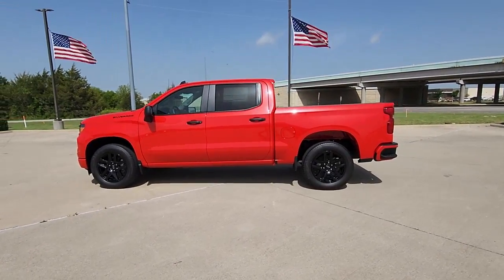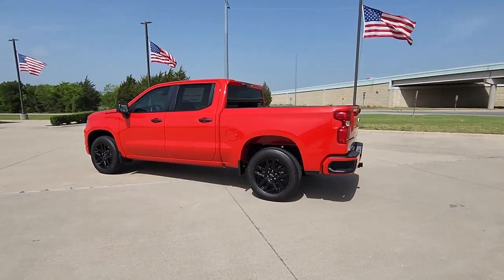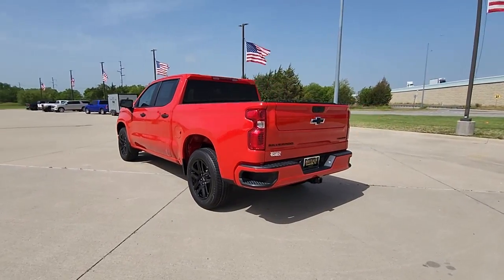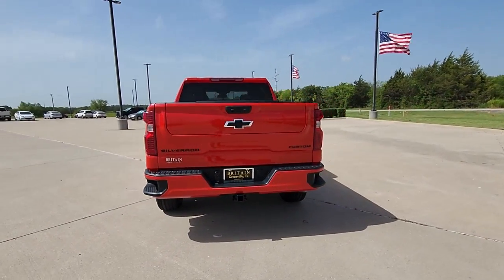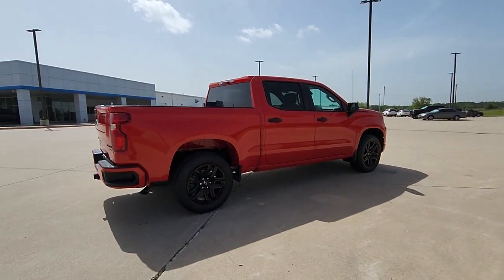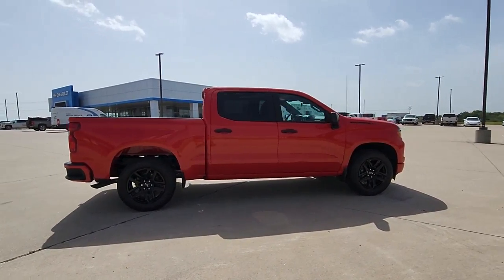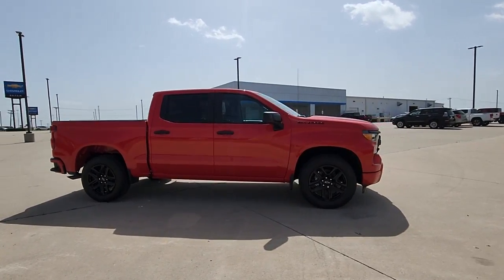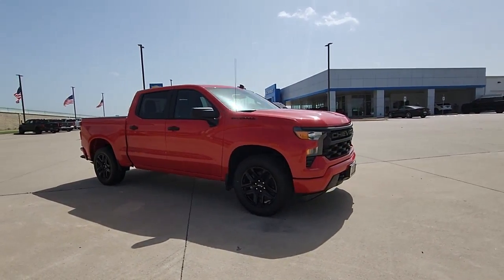2022 Chevrolet Silverado_1500 Greenville, Rockwall, Dallas, Garland, Commerce 12419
Red Hot New 2022 Chevrolet Silverado_1500 available in 4495 I-30, Greenville, Texas at Britain Chevrolet. Servicing the Greenville, Rockwall, Dallas, Garland, Commerce, TX area.

Britain Chevrolet
4495 I-30

   8-Speed Automatic Black Cloth. Red Hot 2022 Chevrolet Silverado 1500 Custom RWD 8-Speed Automatic 2.7L Turbo
Preferred Equipment Group 1CX|3.42 Rear Axle Ratio|Wheels: 20 x 9 Bright Silver Painted Aluminum|Wheels: 20 x 9 High Gloss Black Painted Alum|40/20/40 Front Split-Bench Seat|Cloth Seat Trim|10-Way Power Driver Seat w/Lumbar|Radio: Chevrolet Infotainment 3 System|SiriusXM Radio|Electronic Cruise Control|Electric Rear-Window Defogger|Color-Keyed Carpeting Floor Covering|OnStar & Chevrolet Connected Services Capable|120-Volt Instrument Panel Power Outlet|Deep-Tinted Glass|Front License Plate Kit|LED Cargo Area Lighting|Multi-Flex Tailgate|EZ Lift Power Lock & Release Tailgate|Dark Essentials Package (LPO)|Front Black Bowtie Emblem (LPO)|High Capacity Suspension Package|Trailering Package|Not Equipped w/Steering Column Lock|Rear 60/40 Folding Bench Seat (Folds Up)|Chevrolet Connected Access Capable|Power Front Windows w/Passenger Express Down|Power Rear Windows w/Express Down|Remote Keyless Entry|Power Front Windows w/Driver Express Up/Down|Front Rubberized Vinyl Floor Mats|Rear Rubberized-Vinyl Floor Mats|Bluetooth For Phone|Remote Vehicle Starter System|Hitch Guidance|120-Volt Bed Mounted Power Outlet|Electrical Steering Column Lock|Manual Tilt Wheel Steering Column|Custom Convenience Package|Custom Value Package|Chevy Safety Assist|Wireless Phone Projection|Standard Tailgate|Black Name Plates (LPO)|IntelliBeam Automatic High Beam On/Off|Dual Rear USB Ports (Charge Only)|3.5 Monochromatic Display Driver Info Center|Following Distance Indicator|Forward Collision Alert|Lane Keep Assist w/Lane Departure Warning|Automatic Emergency Braking|Front Pedestrian Braking|6-Speaker Audio System|Theft Deterrent System (Unauthorized Entry)|HD Rear Vision Camera|Front Frame-Mounted Black Recovery Hooks|Wi-Fi Hot Spot Capable|Premium audio system: Chevrolet Infotainment 3|Apple CarPlay/Android Auto|4-Wheel Disc Brakes|Air Conditioning|Electronic Stability Control|ABS brakes|Alloy wheels|Brake assist|Bumpers: body-color|Delay-off headlights|Driver door bin|Driver vanity mirror|Dual front impact airbags|Dual front side impact airbags|Front anti-roll bar|Front reading lights|Front wheel independent suspension|Fully automatic headlights|Heated door mirrors|Illuminated entry|Low tire pressure warning|Occupant sensing airbag|Overhead airbag|Overhead console|Panic alarm|Passenger door bin|Passenger vanity mirror|Power door mirrors|Power driver seat|Power steering|Power windows|Radio data system|Rear reading lights|Rear step bumper|Rear window defroster|Remote keyless entry|Security system|Speed control|Speed-sensing steering|Split folding rear seat|Tilt steering wheel|Traction control|Trip computer|Variably intermittent wipers|Front Center Armrest w/Storage|Oil pressure gauge|AM/FM radio: SiriusXM|Auto High-beam Headlights